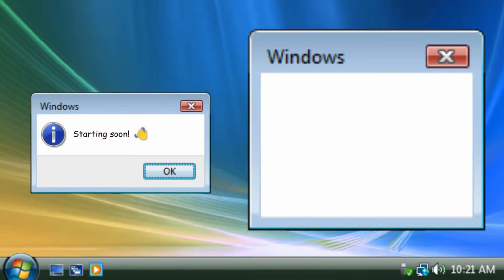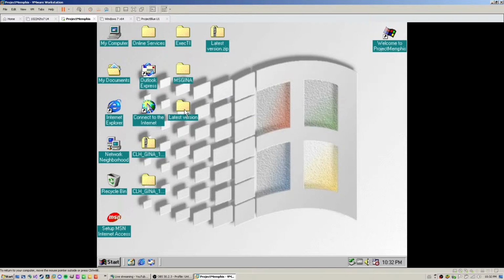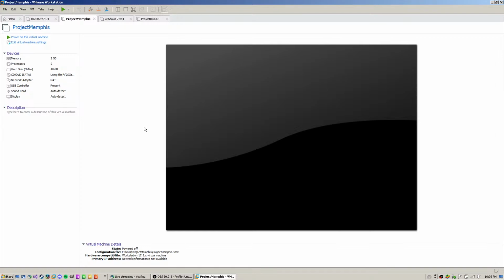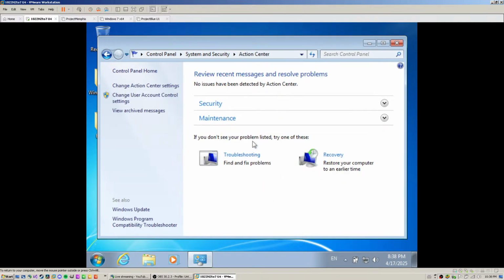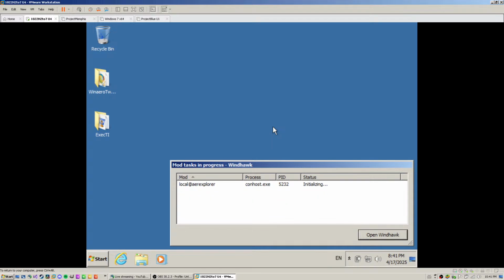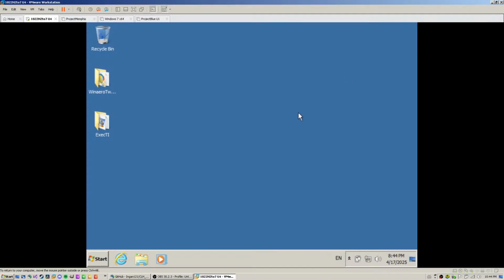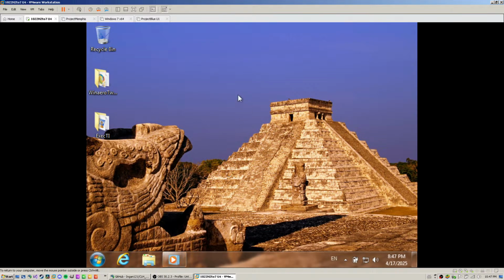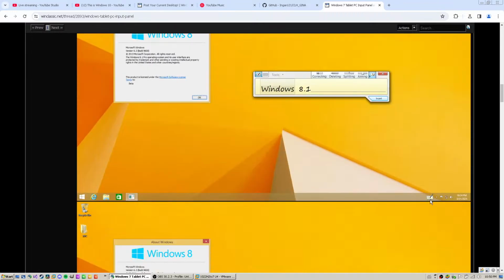A Random Livestream...